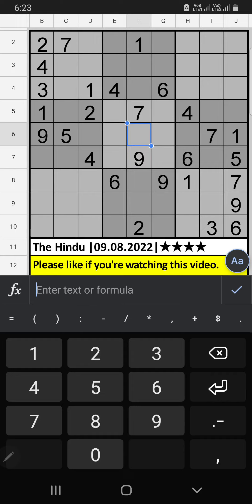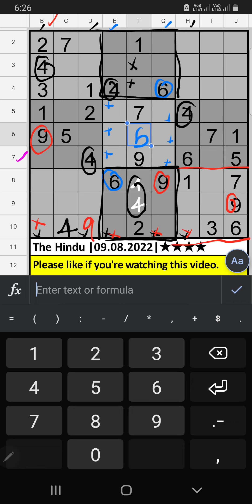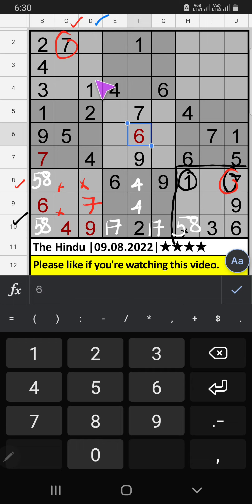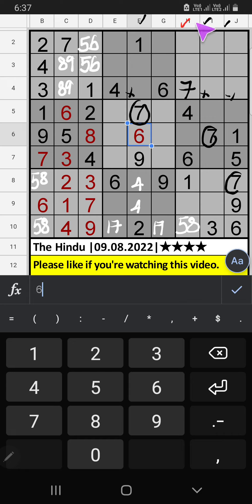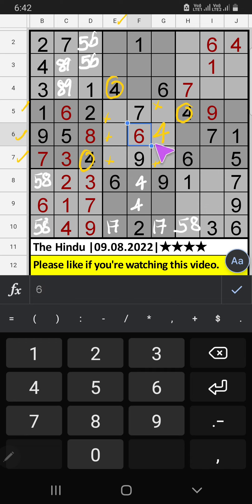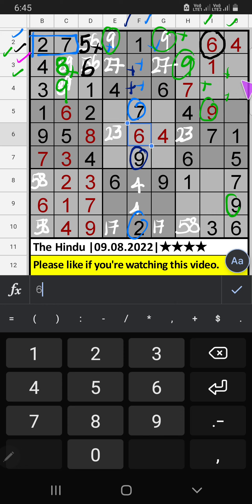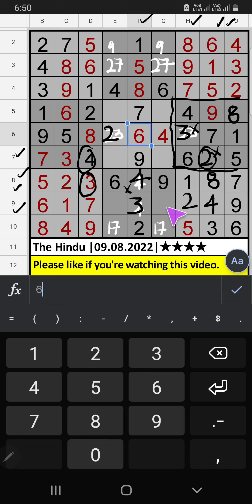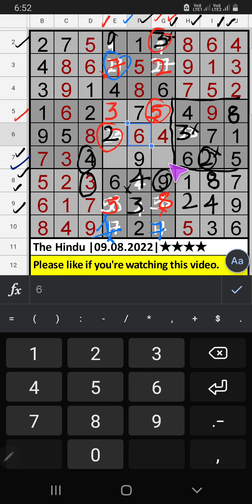How to Solve The Hindu Newspaper 4 Star Sudoku August 09, 2022 | Step by Step Solution | Level ★★★★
The Hindu Newspaper ​​​ Sudoku​​​ 4 Star Step by Step Solution for August 09 , 2022 |
Difficulty Level ★★★★
02 July 2022
30 June 2022
29 June 2022
28 June 2022
27 June 2022
26 June 2022
🔴🔊How to Solve The Hindu 5 Star Sudoku Step by Step Solution for Beginners | 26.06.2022 | Level ★★★★★
25 June 2022
24 June 2022
🔊How to Solve The Hindu 3 Star Sudoku Step by Step Solution for Beginners | 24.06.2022 | Level ★★★
20 June 2022
19 June 2022
🔊How to Solve The Hindu 3 Star Sudoku Step by Step Solution for Beginners | 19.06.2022 | Level ★★★
18 June 2022
17 June 2022
16 June 2022
15 June 2022
14 June 2022
🔊How to Solve The Hindu 3 Star Sudoku Step by Step Solution for Beginners | 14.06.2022 | Level ★★★
13 June 2022
🔊How to Solve The Hindu 2 Star Sudoku Step by Step Solution for Beginners | 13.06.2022 | Level ★★
12 June 2022
🔊How to Solve The Hindu 1 Star Sudoku Step by Step Solution for Beginners | 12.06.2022 | Level ★
11 June 2022
10 June 2022
09 June 2022
🔊How to Solve The Hindu 3 Star Sudoku Step by Step Solution for Beginners | 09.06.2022 | Level ★★★
08 June 2022
🔊How to Solve The Hindu 2 Star Sudoku Step by Step Solution for Beginners | 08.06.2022 | Level ★★
07 June 2022
🔊How to Solve The Hindu 1 Star Sudoku Step by Step Solution for Beginners | 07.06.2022 | Level ★
06 June 2022
05 June 2022
04 June 2022
🔊How to Solve The Hindu 3 Star Sudoku Step by Step Solution for Beginners | 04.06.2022 | Level ★★★
03 June 2022
🔊How to Solve The Hindu 2 Star Sudoku Step by Step Solution for Beginners | 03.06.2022 | Level ★★
02 June 2022
🔊How to Solve The Hindu 1 Star Sudoku Step by Step Solution for Beginners | 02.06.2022 | Level ★
01 June 2022
30 May 2022
30 May 2022
🔊How to Solve The Hindu 3 Star Sudoku Step by Step Solution for Beginners | 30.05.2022 | Level ★★★